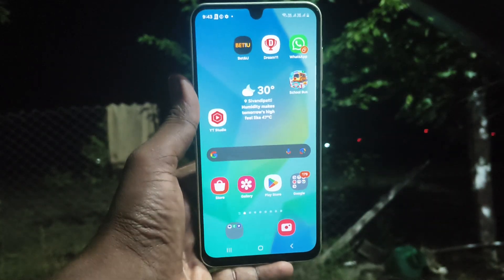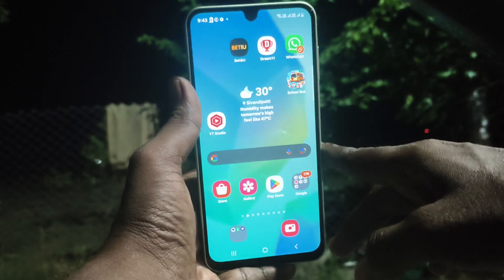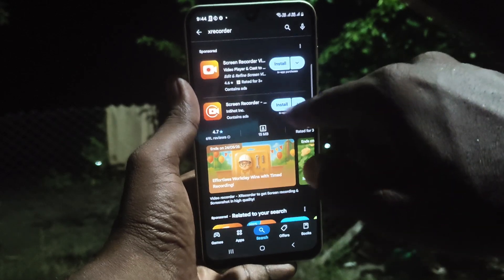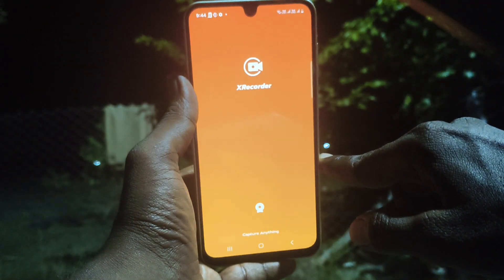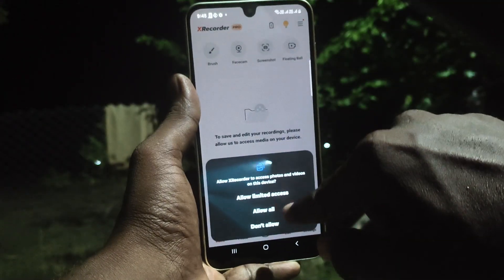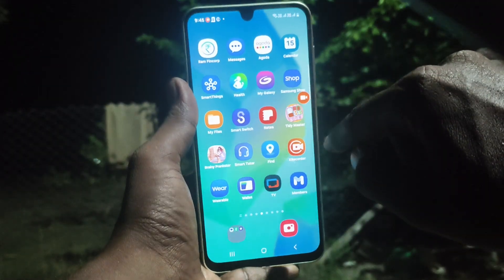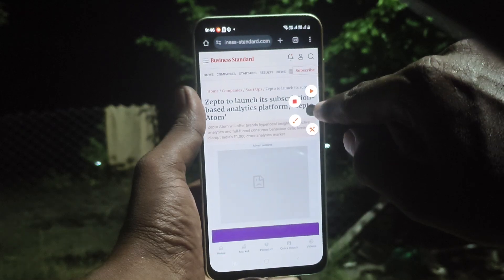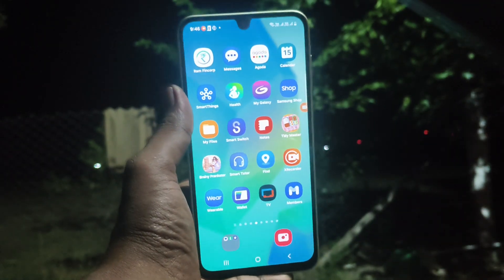How to do screen recording in Samsung Galaxy A16 5G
Samsung Galaxy A16 5G screen recorder settings : Learn here how to do screen recording in Samsung Galaxy A16 5G smartphone